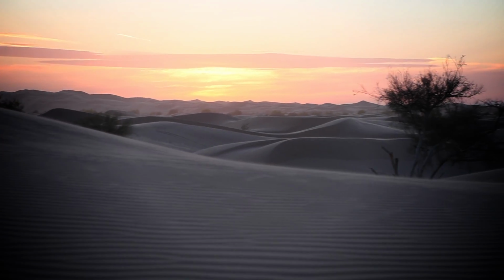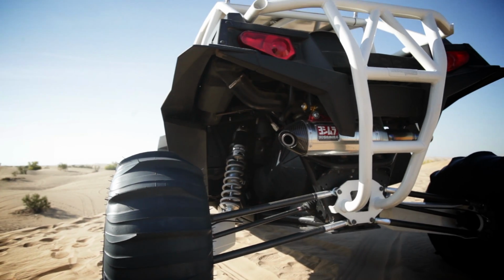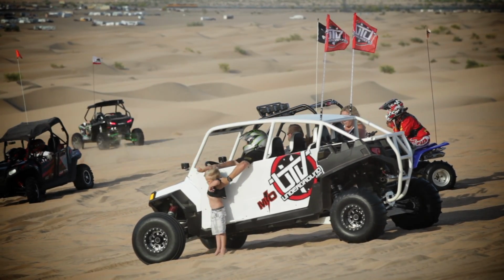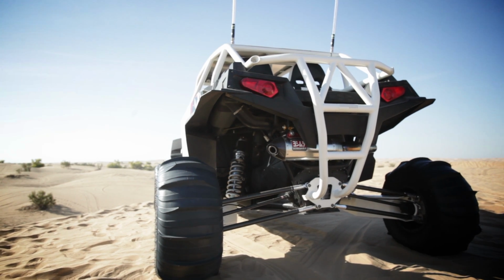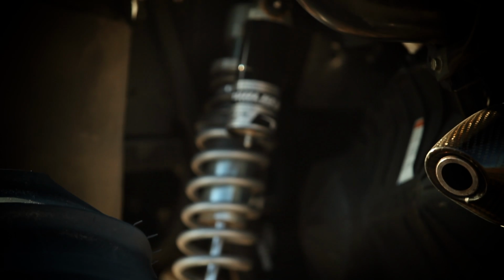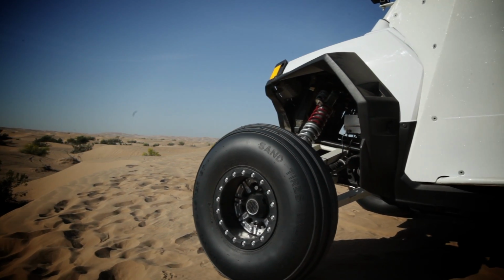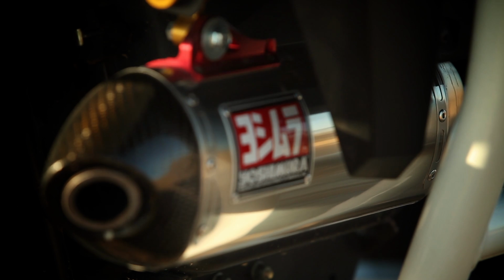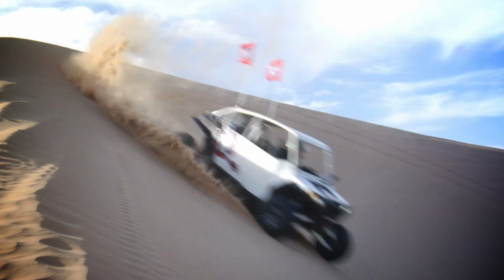UTVUnderground Vehicle BREAKDOWN: "StormTrooper" Polaris RZR XP4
When Joey D. and UTVUnderground.com set out to build the ultimate family dune UTV, they went all out! Hooking up with Magnum Offroad and a host of the industries top manufacturers, the StormTrooper turned the industry upside down! Everyone in the custom UTV world was forced to step their game up after this build was unveiled at Camp RZR.

Take a ride as we BREAKDOWN one of our most popular builds to date!